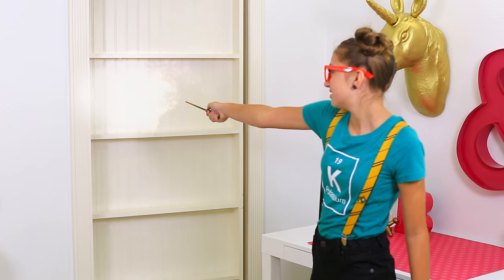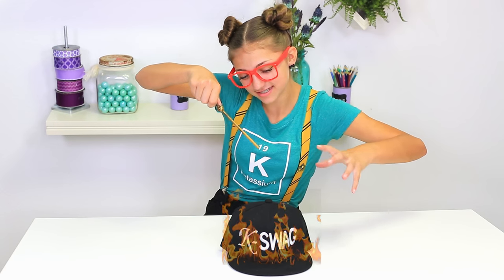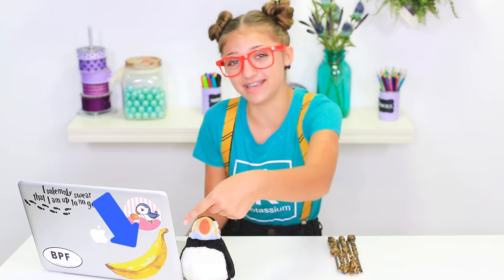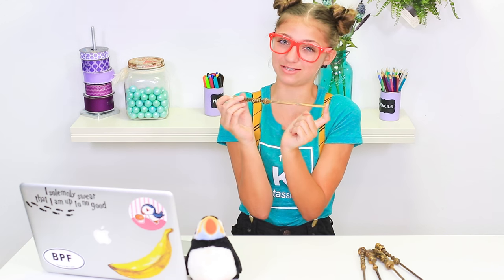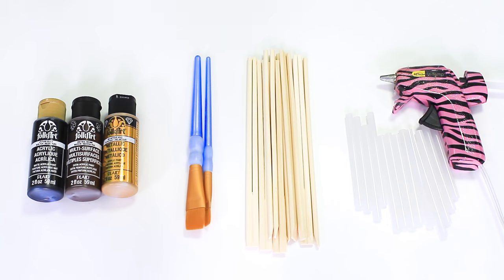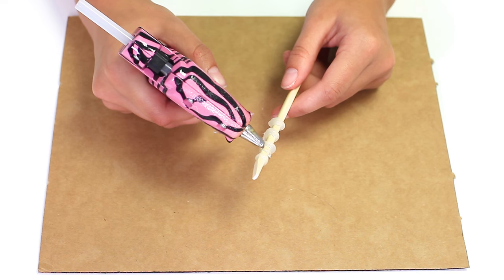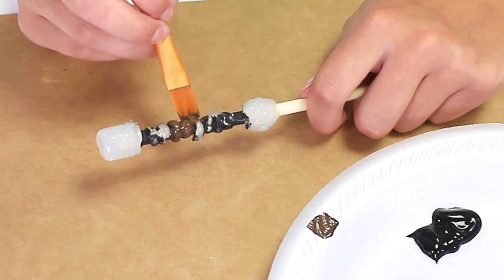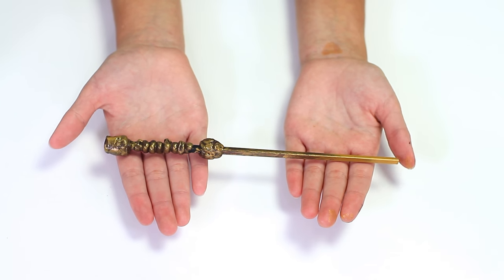DIY Harry Potter Wands | Kalium | Kamri Noel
Want to win our 11" MacBook Air + Wireless Mobile Projector? You can enter HERE (plus many BONUS entries)!

Greetings and salutations! My name is Kalium, and in this DIY video I'll show you how to create simple and easy Harry Potter wands.

As a Potterhead myself, I love anything that has to do with Harry Potter and especially the Hufflepuff clan! My wand is made of part laurel and part dragon heart and works amazingly for my weekend larping expeditions!

All you really need for this DIY project are some wooden chopsticks, a hot glue gun with gluesticks, and paints! This is a fun project than anyone can do (with adult supervision) and the wands look real! Be sure to tag me on IG with your recreations!

Aside from Harry Potter, I also love herping, coding, and watching LIVE Puffin cam feeds on the internet!  I'm definitely a modern nerd and I LOVE it!

About Kamri Noel:
Kamri Noel McKnight is the 13-yr old daughter of Mindy of CuteGirlsHairstyles, and younger sister to twins BrooklynAndBailey.  Kamri has developed 5 characters who each deliver a unique sense of humor, crazy idiosyncrasies, and a whole lot of fun as they find themselves in every day situations!  Enjoy a new funny skit or sketch comedy each week, as Kamri becomes a 13-year old version of the amazing Carol Burnett!